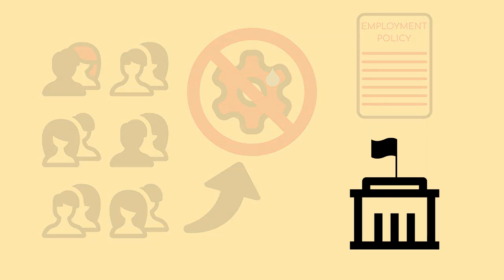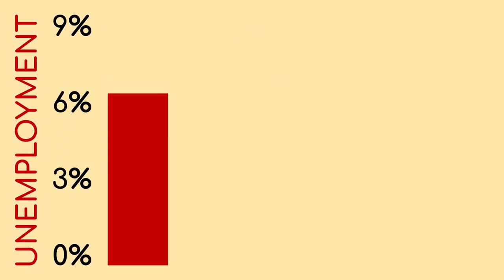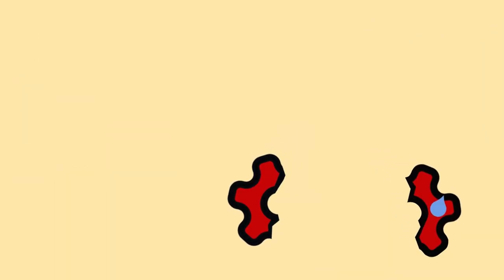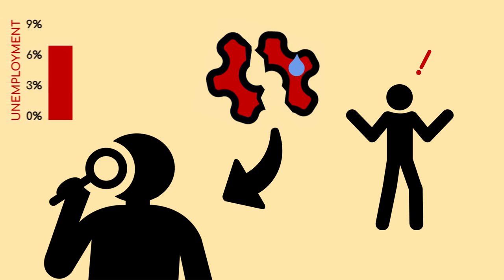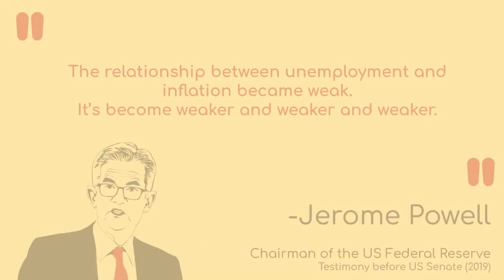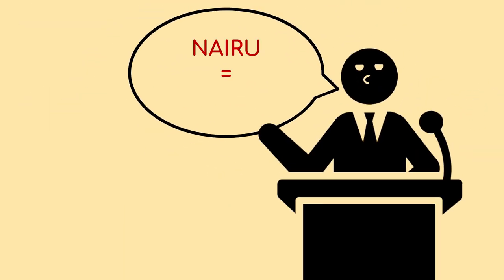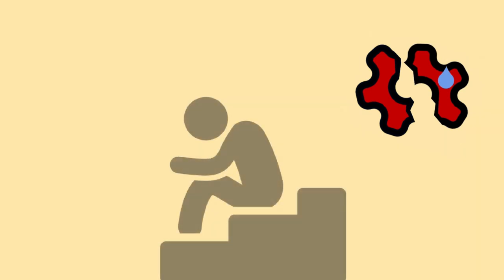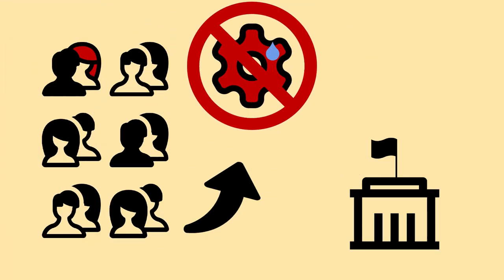Unemployment is a Deliberate Choice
Unemployment is a Deliberate Choice. Not by the people who are unemployed, but by governments the world over. It is their intention that a significant portion of the community are always unemployed. This comes from a concept called the Non-Accelerating Inflation Rate of Unemployment, or NAIRU.

The idea is that if we don't keep a large pool of people unemployed at all times then inflation will increase. The problem is that NAIRU has never been shown to exist in the real world. As unemployment rates fall the constant warning of inflation gets louder, but even during times of record employment the inflation never materialises.

Sources:Debunking the NAIRU myth by Matthew C Klein (2017) Chair Jerome Powell's House testimony on the state of the economy – 07/10/2019 Fed Chair Jerome Powell's Senate testimony on monetary policy – 07/11/2019 (Very relevant section at 34:00)The Case for a Job Guarantee by Pavlina R. Tcherneva (2020) Should We Reject the Natural Rate Hypothesis? By Olivier Blanchard (2018) Full Employment In Australia (The 1945 Australian Government White Paper) What is full employment? An economist explains the latest jobs data by Jay Zagorsky (2018) Salemi, M.K. 1999, "Estimating the natural rate of unemployment and testing the natural rate hypothesis", Journal of Applied Econometrics, vol. 14, no. 1, pp. 1-25. Storm, S, & Naastepad, CWM 2012, Macroeconomics Beyond the NAIRU, Harvard University Press, Cambridge. Available from: ProQuest Ebook Central. [28 May 2021]. Servaas Storm & C. W. M. Naastepad (2007) It is high time to ditch the NAIRU, Journal of Post Keynesian Economics, 29:4, 531-554, DOI: 10.2753/PKE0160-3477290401Servaas Storm & C.W.M. Naastepad (2008) The NAIRU reconsidered: why labour market deregulation may raise unemployment, International Review of Applied Economics, 22:5, 527-544, DOI: 10.1080/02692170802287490Credits:Written by Andrew Johnson & Jackson WinterSpoken by Andrew JohnsonEdited by Jackson WinterIcons made by MD Badsha Meah, Charlie, icon king1, Raj Dev, fengquan li, Free Preloaders, Gayrat Muminov, Muhammad Haq by evi1000, Watch by la-fabrique-créative, Retiree, Headache, Broken Window, Giving to the Poor, Fat Rich Man and Successful Businessman by Gan Khoon Lay, Speech by parkjisun, Fail by Adrien Coquet from the Noun ProjectAll other graphics created by Jackson WinterMusicWaking to Reality by Unicorn Heads1940's Slow Dance (Sting) by Doug Maxwell, Media Right Productions